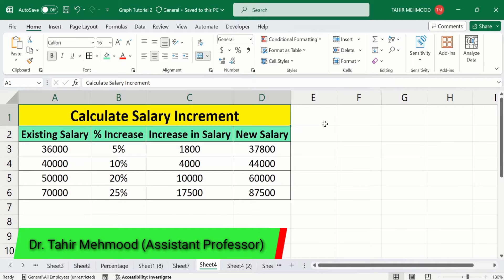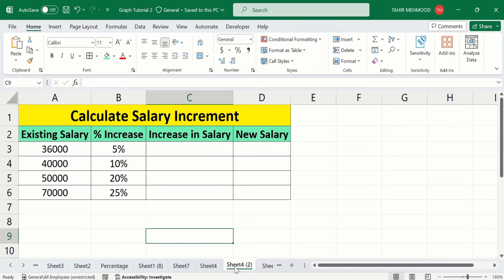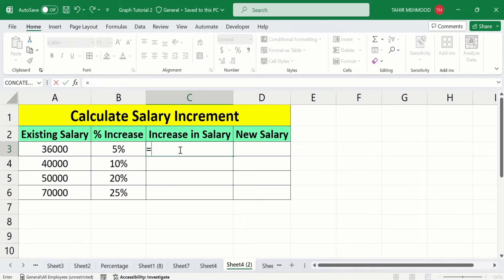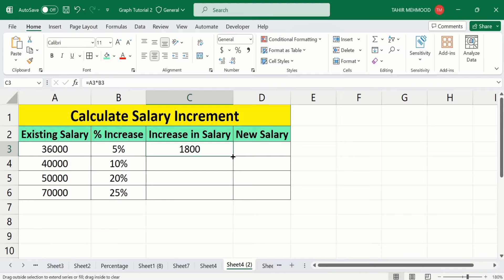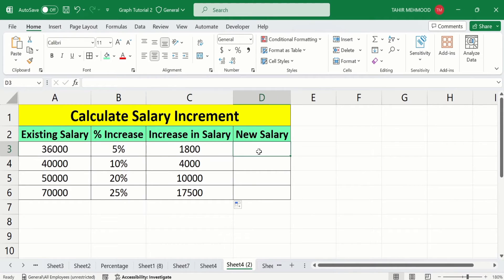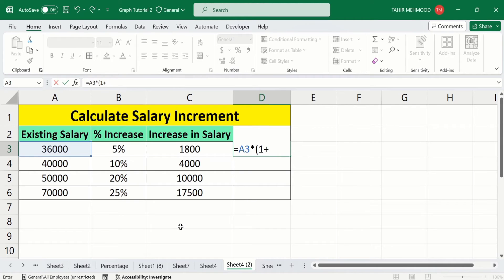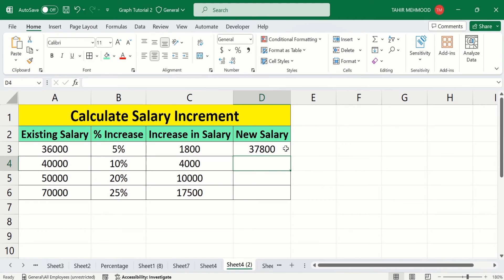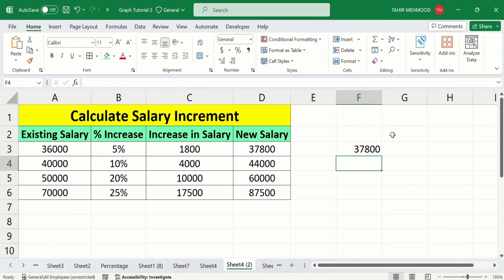How to calculate salary increment in excel | Salary increase with grade or percentage in excel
In this video, you will learn How to calculate salary increment in excel (percentage increase in salary) using a quick and easy method. A percentage is a number or ratio that represents a fraction of 100. To calculate a percentage, you typically divide the part (the smaller value) by the whole (the larger value), and then multiply the result by 100. Please note that there’s more than one way to calculate % salary increment in excel and these methods are more advanced. In this video tutorial, you will get information about How to calculate salary increment in excel and how to make salary sheet in excel. You can easily Calculate salary increment in Microsoft Excel by following this easy tutorial. I have used Microsoft Excel 365 to calculate salary increment in excel. You can use other versions of excel such as excel 2010, excel 2013, excel 2016 and excel 2019 to calculate salary increment in excel and to make salary sheet in excel.

Other YouTube Queries:
Salary increase with grade or percentage in excel,
How to make salary increment sheet in excel hindi,
calculate percentage increase formula in excel,
How to calculate salary increase percentage,
Calculate salary with increase percentage %,
How to calculate increment in salary in just 5 seconds,
Calculating salary increment using excel,
how to calculate percentage in excel,
excel percentage formula,
percentage formula in excel,
percentage in excel,
how to find percentage in excel,
percentage calculation in excel,
how to calculate percentage in excel sheet,
calculate percentage in excel,
how to add percentage in excel,
percentage in excel formula column,
ms excel percentage formula,
excel m percentage ka formula,
how to get percentage in excel,
excel percentage calculation,
how to do percentage in excel,
percentage kaise nikale in excel,
excel percentage,
how to percentage in excel,
excel formula for percentage,
how to make percentage in excel,
excel formula percentage,
percentage excel formula,
salary sheet in excel,
excel salary sheet,
advance excel jobs salary,
salary sheet excel,
How to Calculate Percentages of Total in Excel,
How To Apply Percentage Formula in Microsoft Excel | How To Find percentage in Excel | calculate %,
How to Calculate Percent Change in Excel,